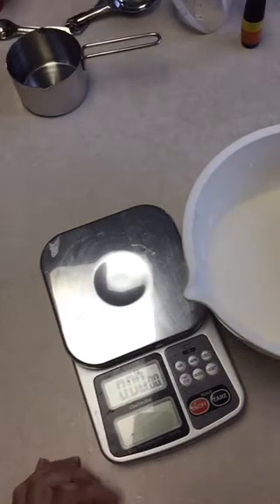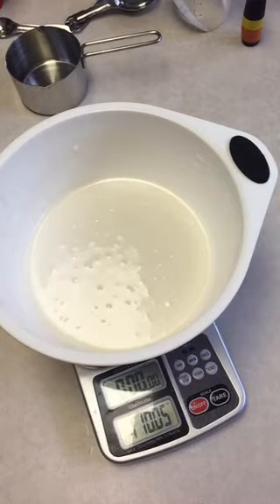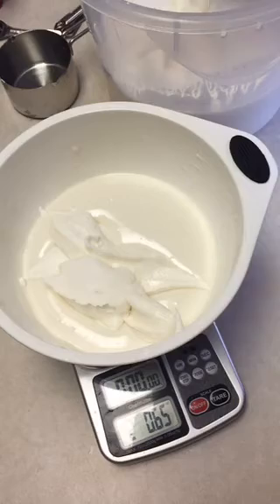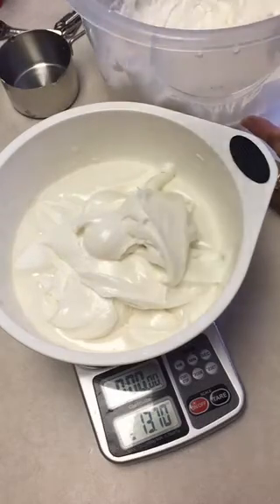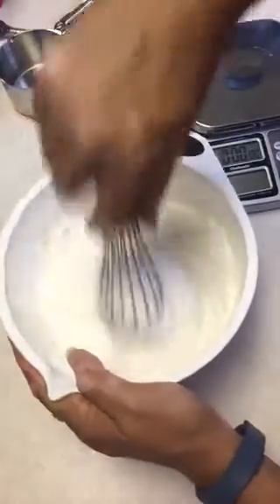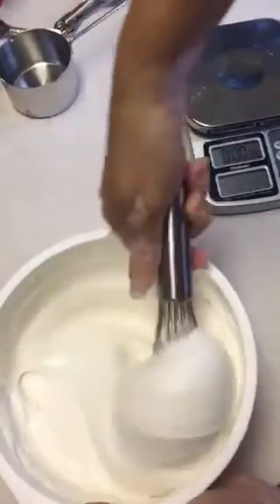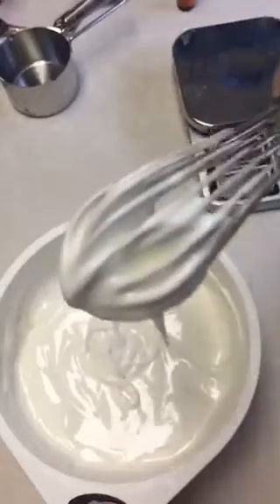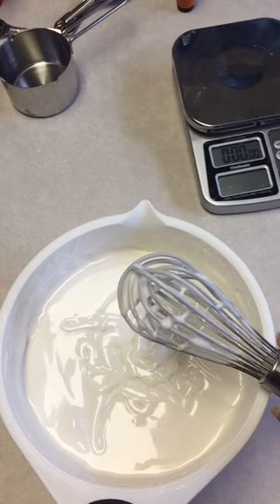Makin' Franken...Frosting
How I make frankenfrosting that I ice my cookies with